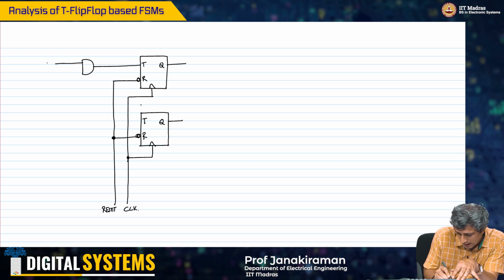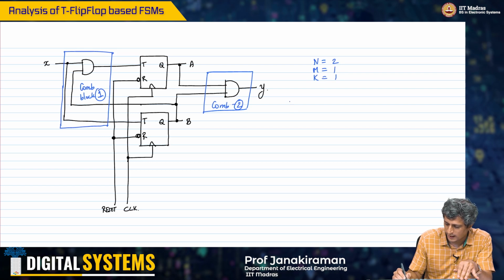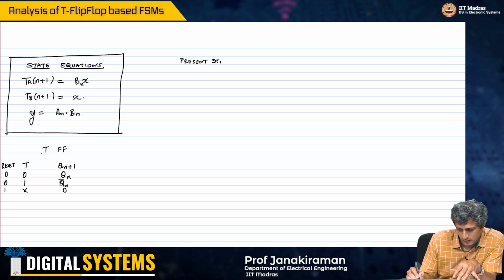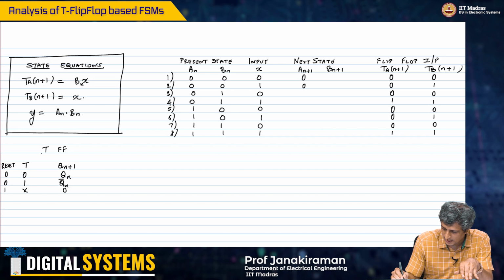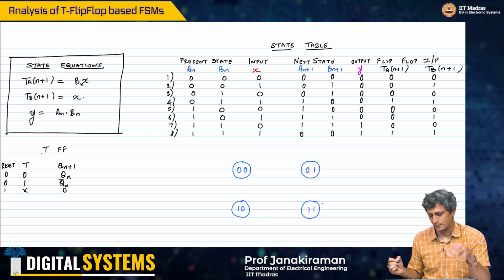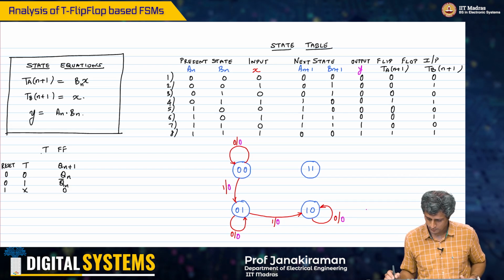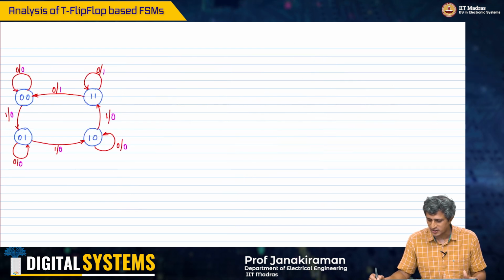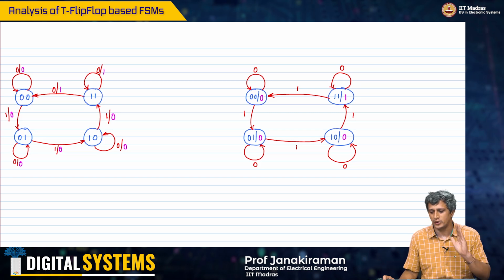W11_L4: Analysis of T-flipflop based FSMs | state equations, reset, table, & diagram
Video Overview
This lecture provides a step-by-step analysis of a simple finite state machine (FSM) constructed using T flip-flops, offering practical insights into sequential circuit behavior. We begin by deriving the state equations based on the T flip-flop logic and interconnections, followed by constructing the complete state table that maps current states, inputs, and resulting next states. Special attention is given to the role of the reset input, which forces the FSM into a known initial state (00), ensuring reliable startup behavior. The session continues with the development of the state transition diagram, emphasizing scenarios where the output depends solely on the current state—typical of Moore machines. By the end, you’ll understand how to analyze such circuits for next state prediction, output determination, and visual representation through state diagrams.